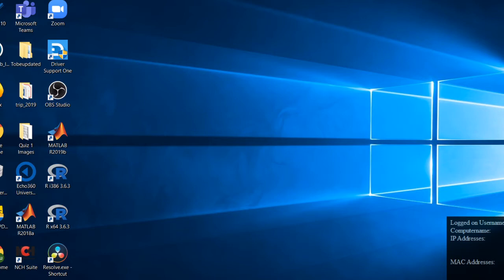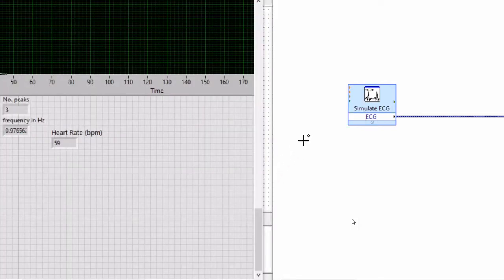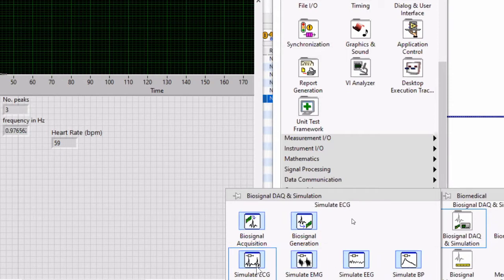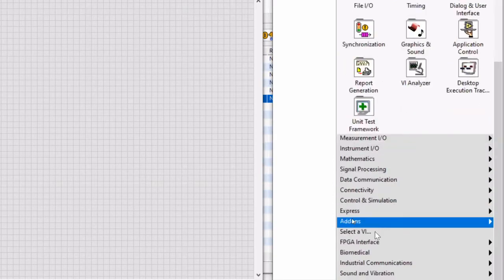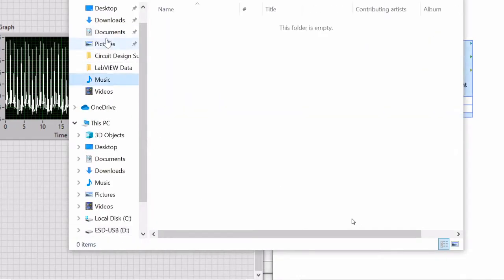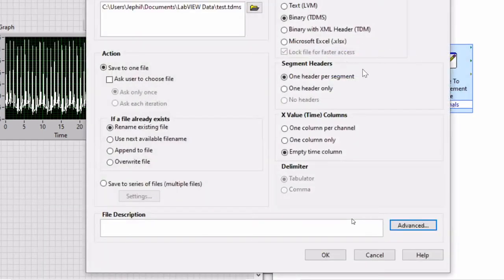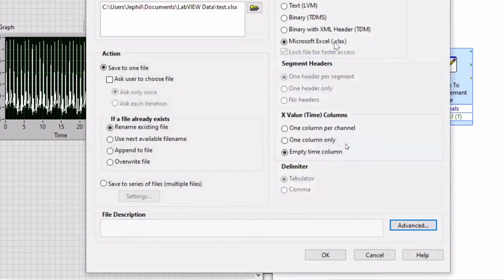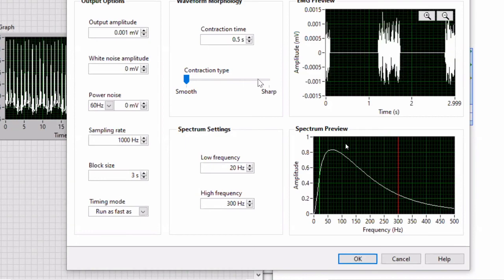42906 Stage3 Projects Introduction ECG EMG BP